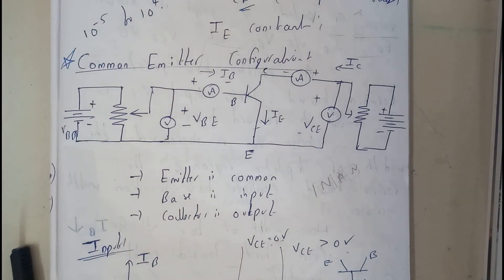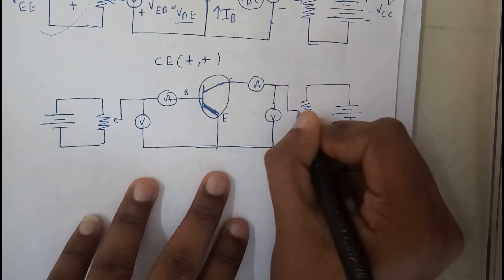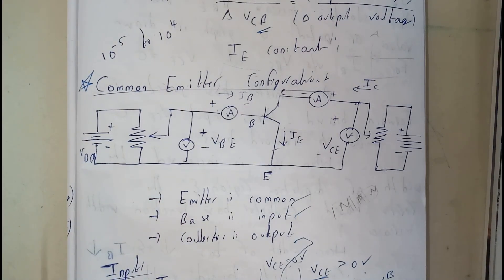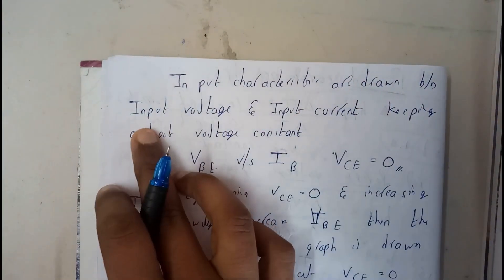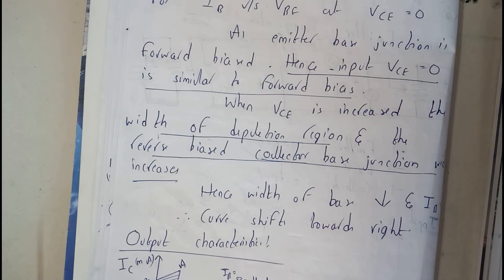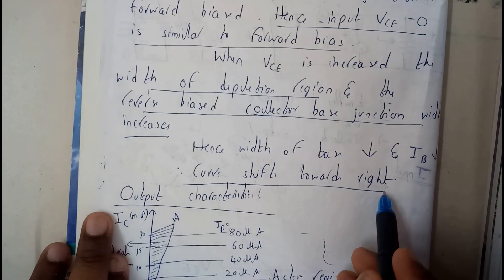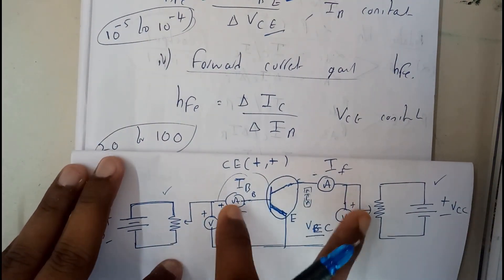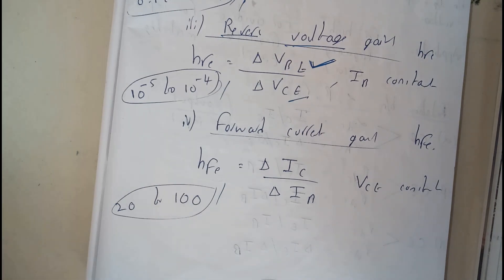ALL ABOUT COMMON EMITTER TRANSISTOR ||BE||OU EDUCATION